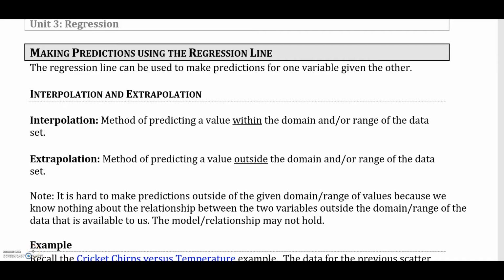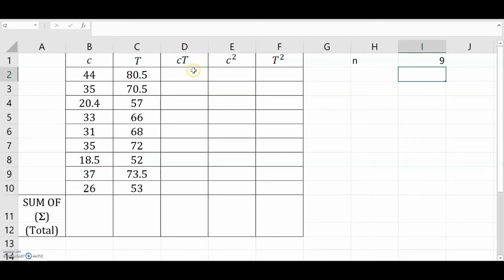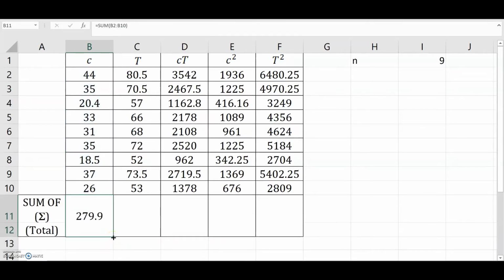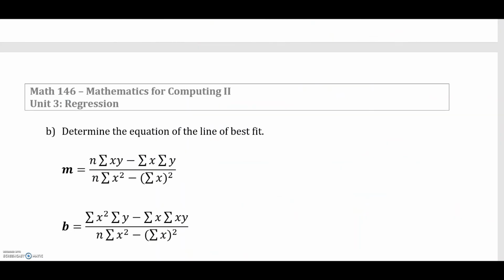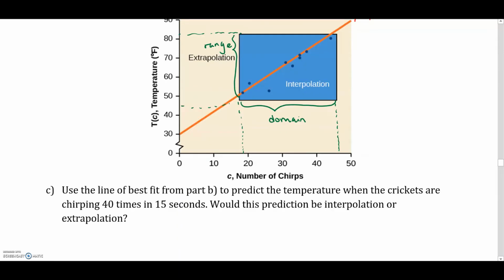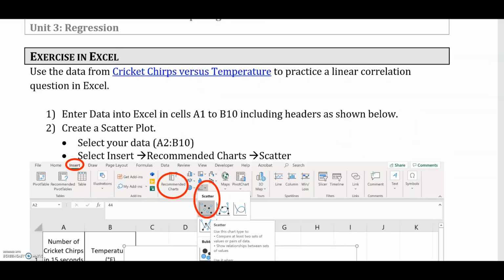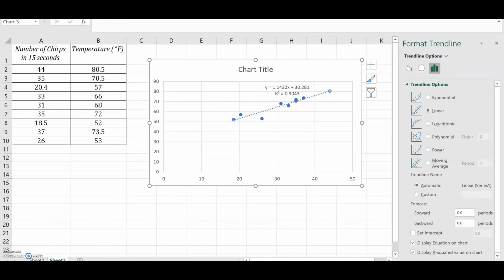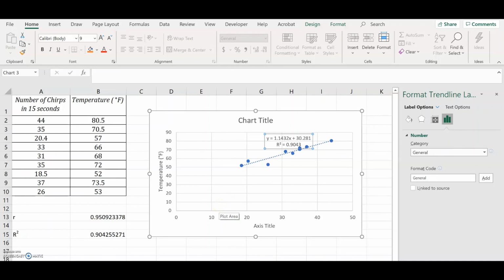Unit 3: Regression (Video 4)